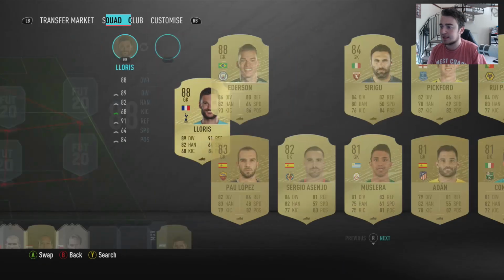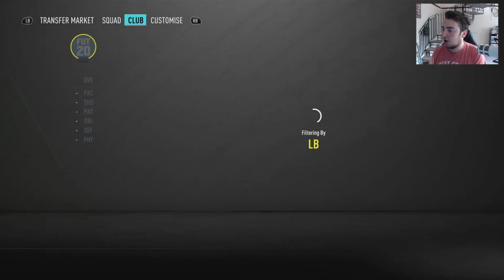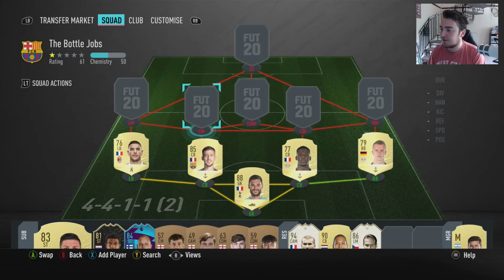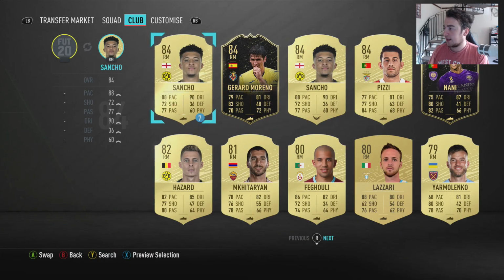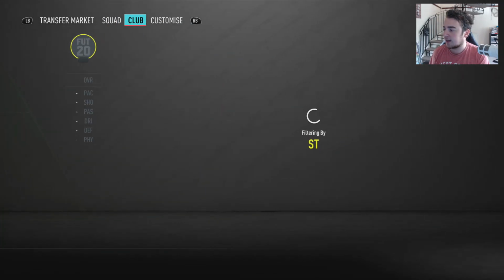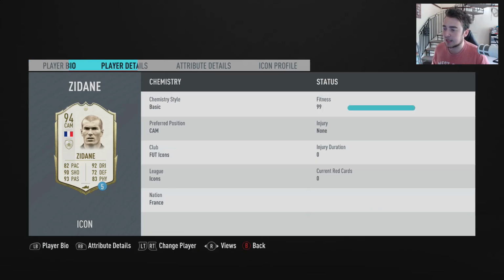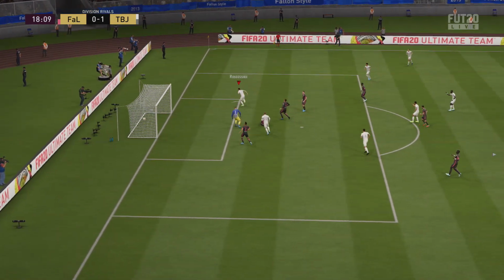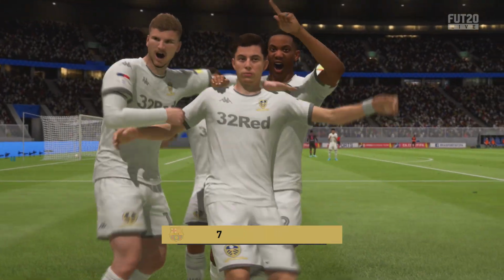FIFA 20 - INSANE FUT CHAMPS STARTER SQUAD!! KING KAI IS AMAZING!!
£50 CODES FOR UNDER £45!!!

FIFA 16 -

Leave a like for ICON PELE Random Hybrid.. In time we will be using TOTY, TOTW, INSANE IFs, ICON CARDS Hopefully from Packs :D